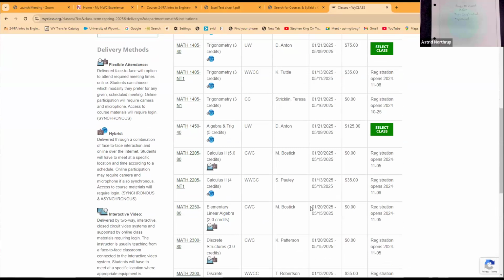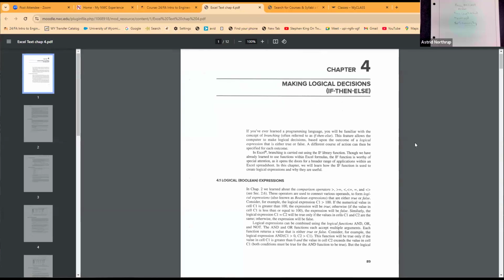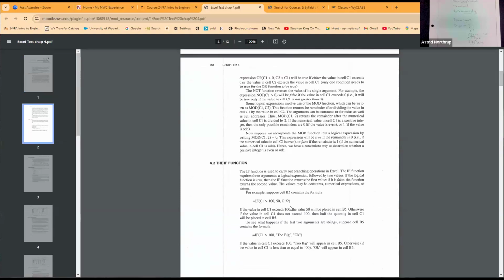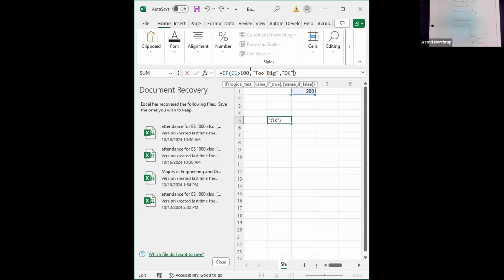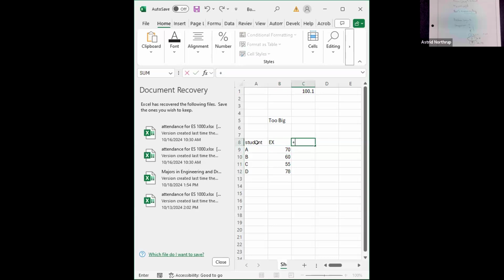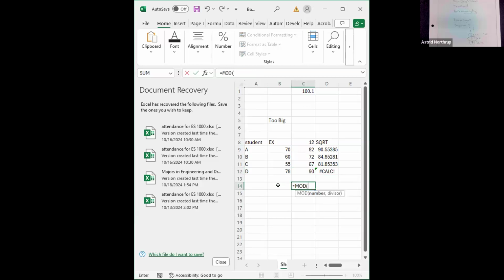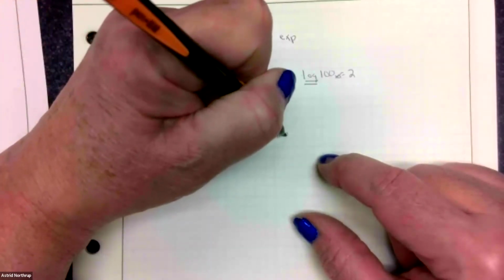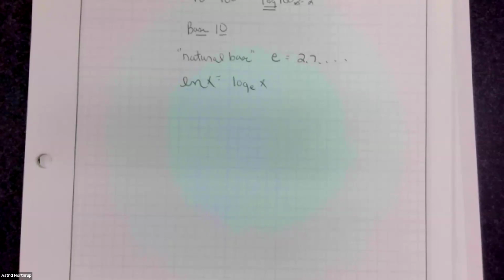ES 1060 Lecture for Monday October 21 2024